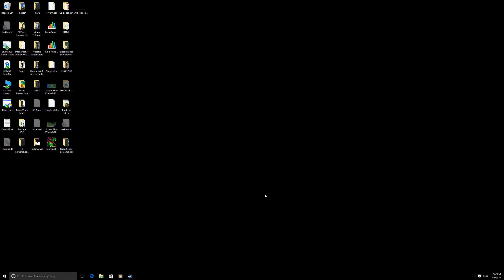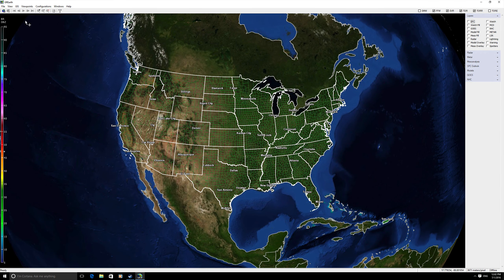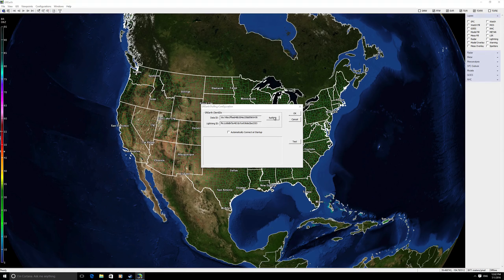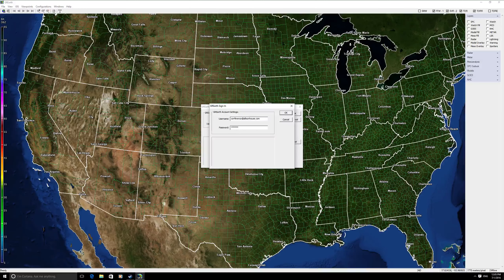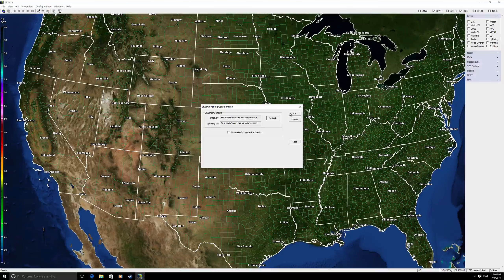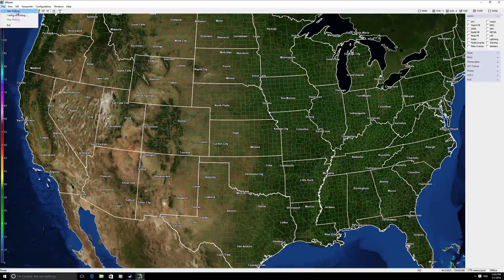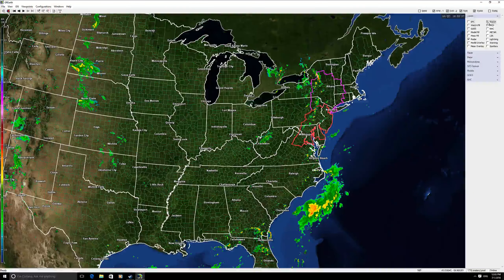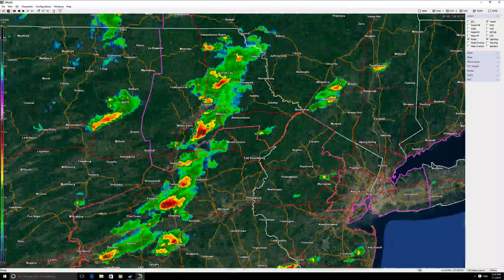Using GRearth For The First Time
A brief overview on how to get started with GRearth.